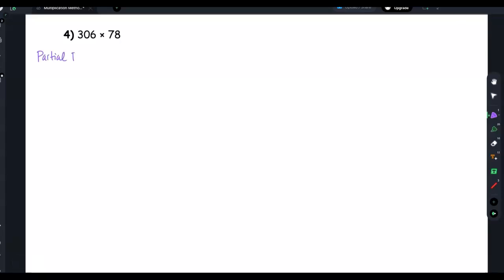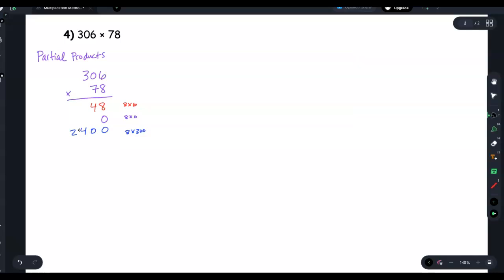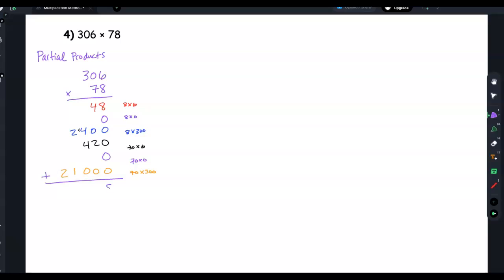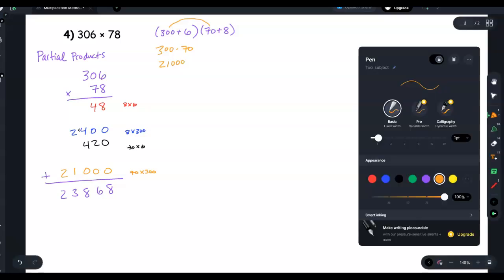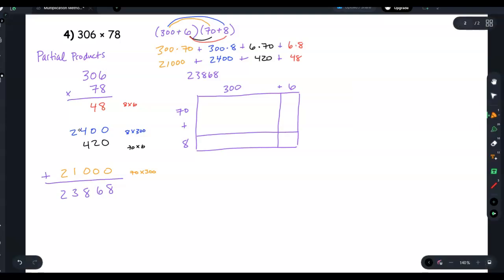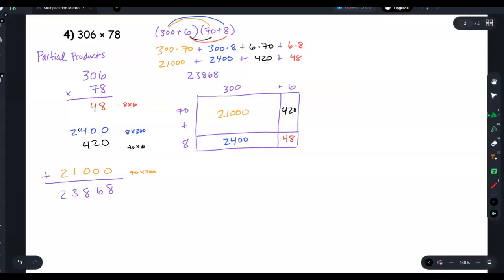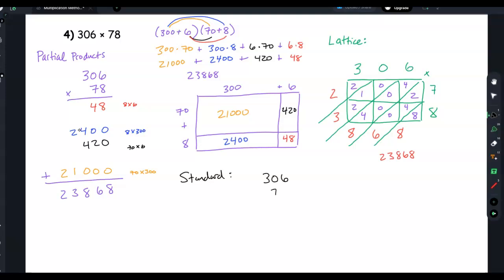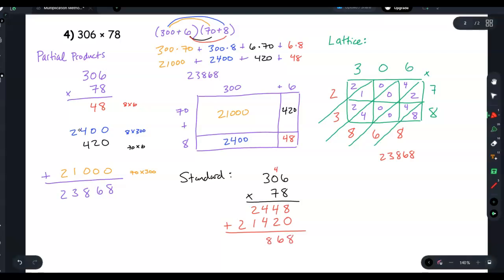Review of Multiplication Methods #4